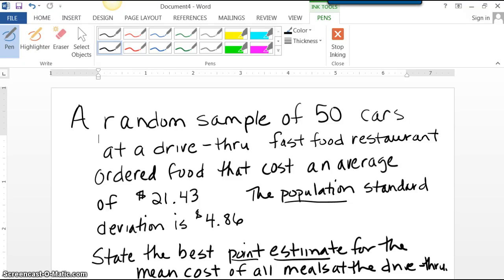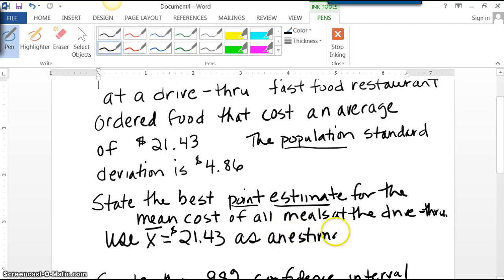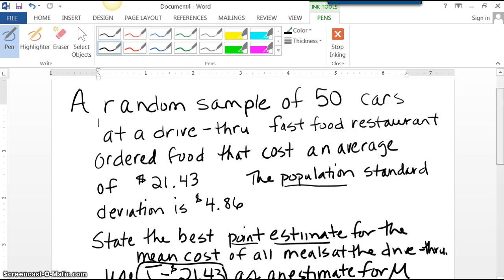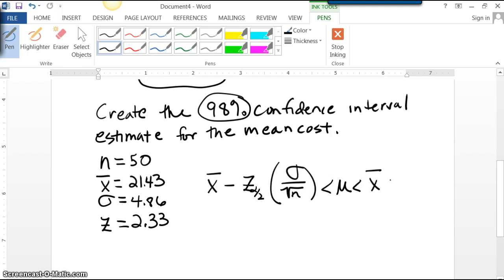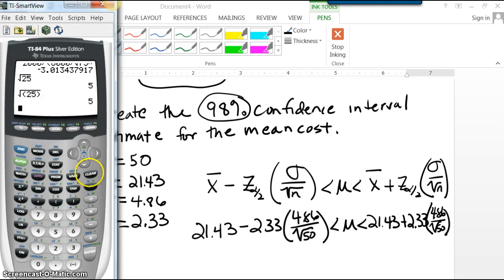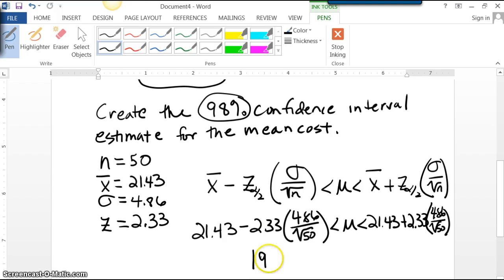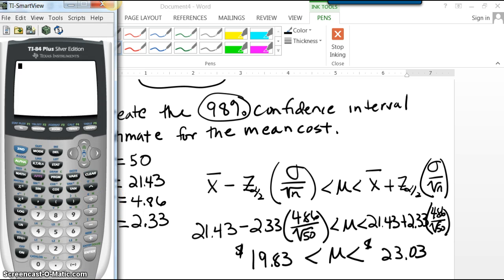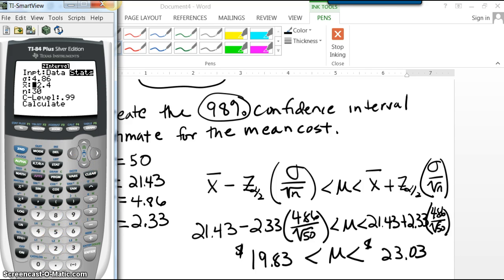z confidence interval